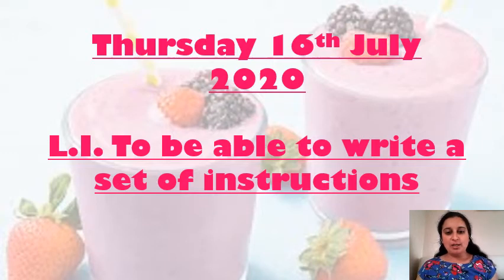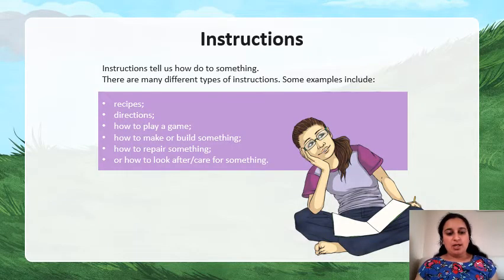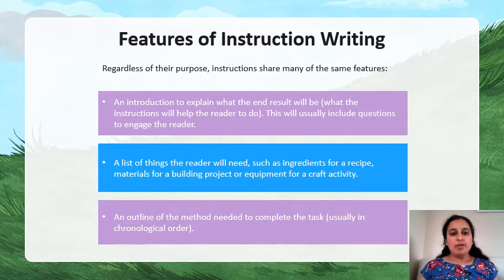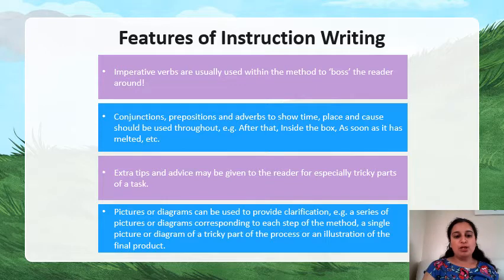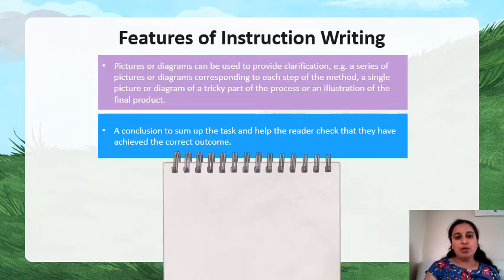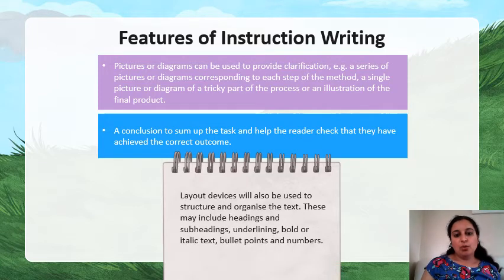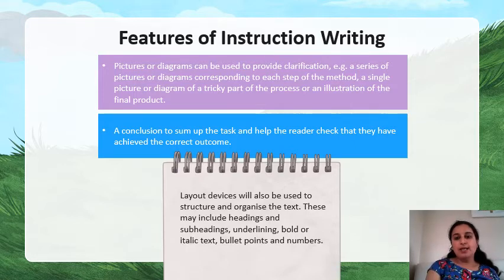16.07.20 Year 6 English - Instructions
Time to write some instructions for a smoothie or a meal.